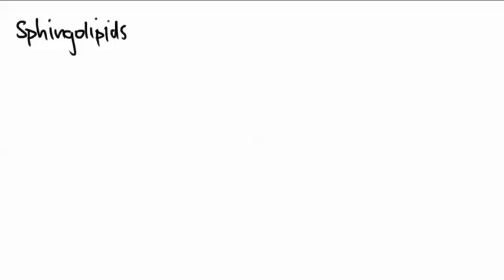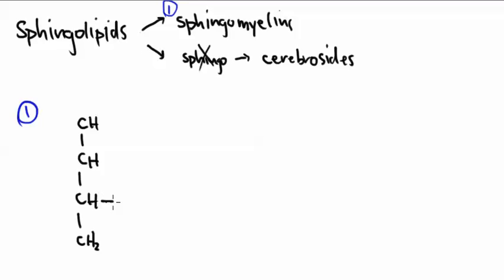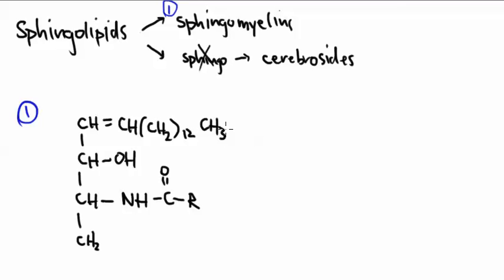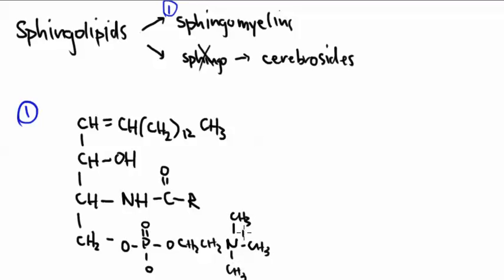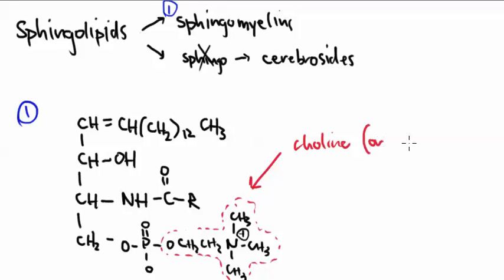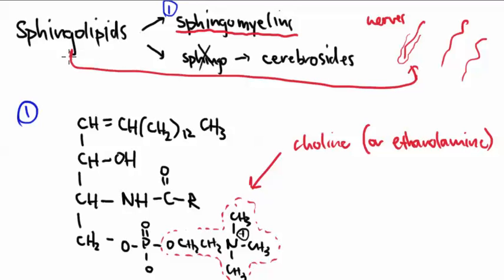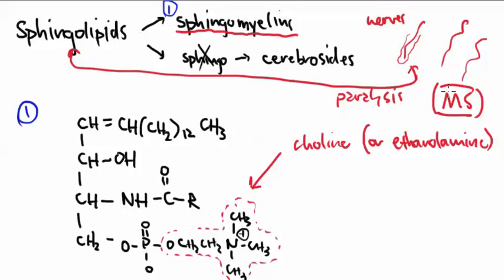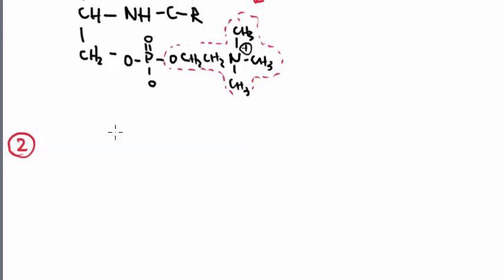Lipids 12: Sphingolipids